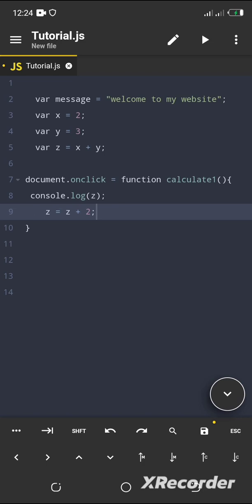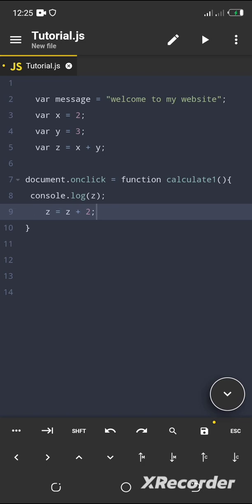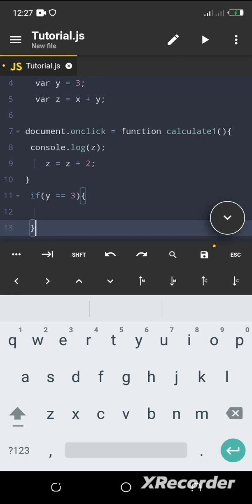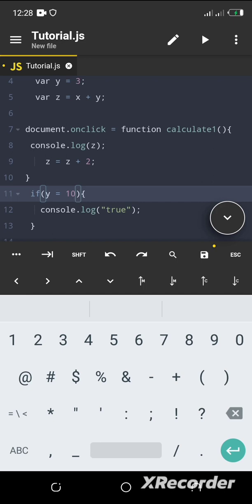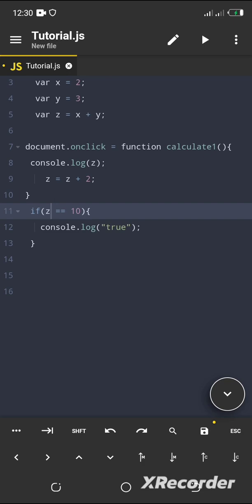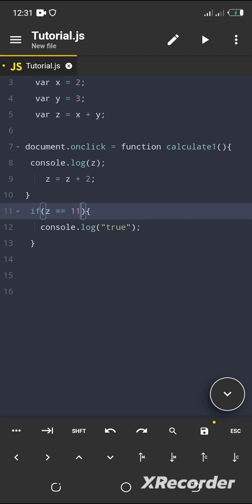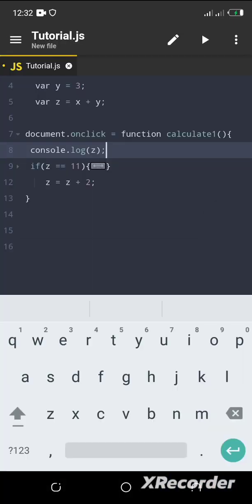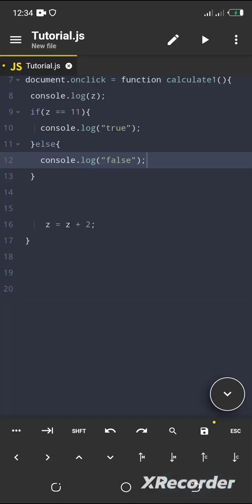a must know, if statement in JavaScript